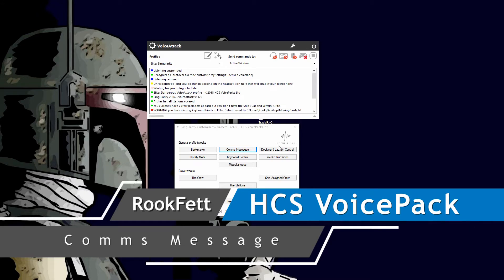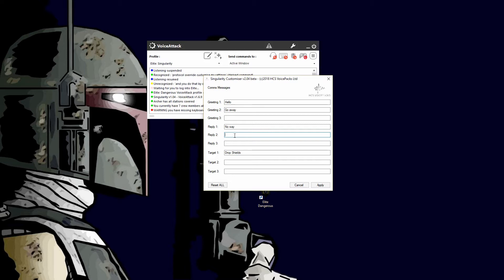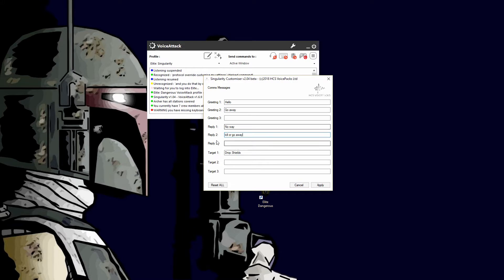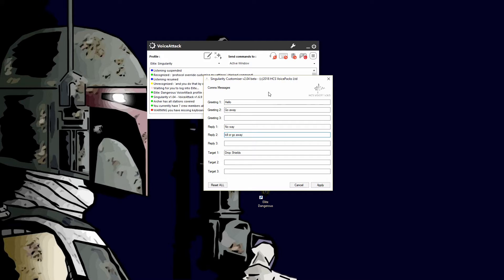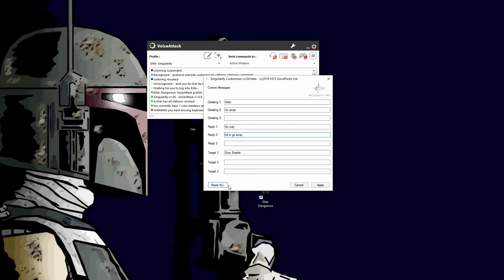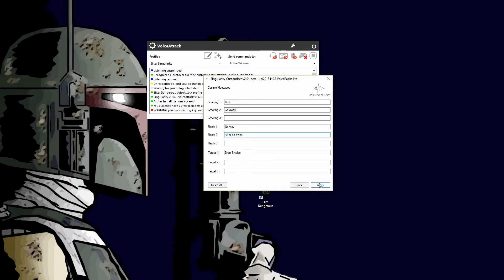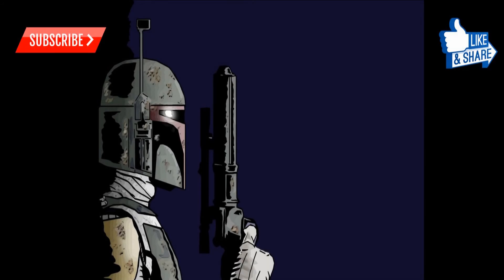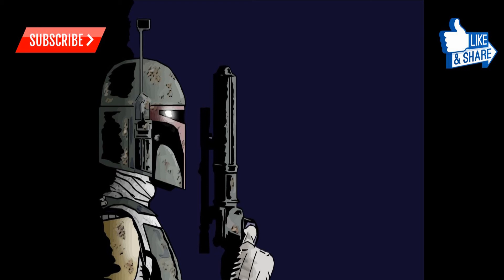HCS Voicepack Comms Messages Tweak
In this video, I show how simple it is to setup standard greetings, replies, and target messages to be sent in chat with just using voice commands.